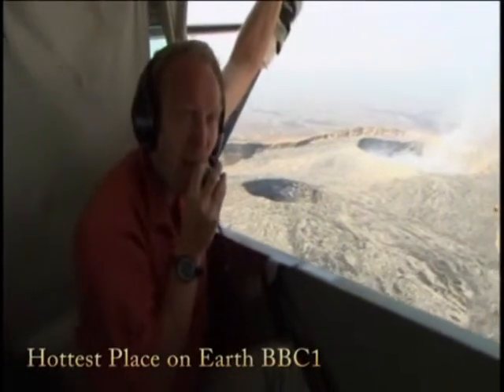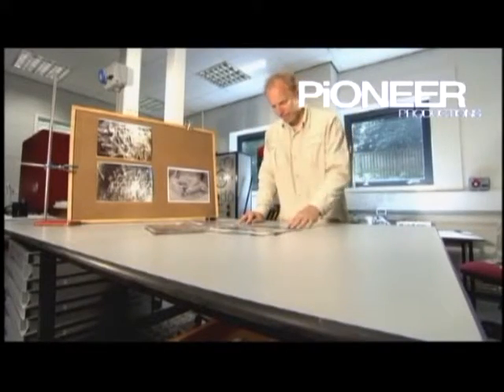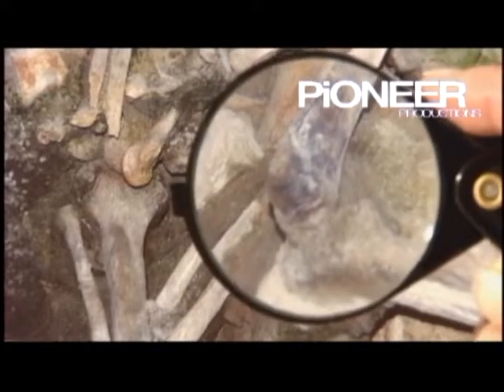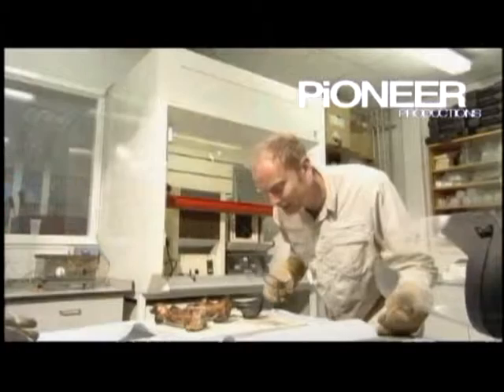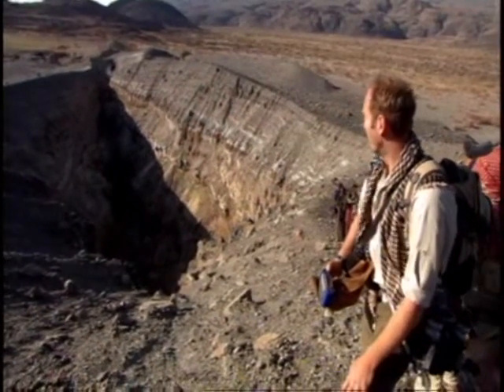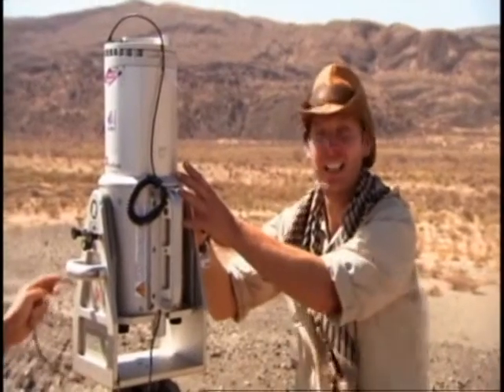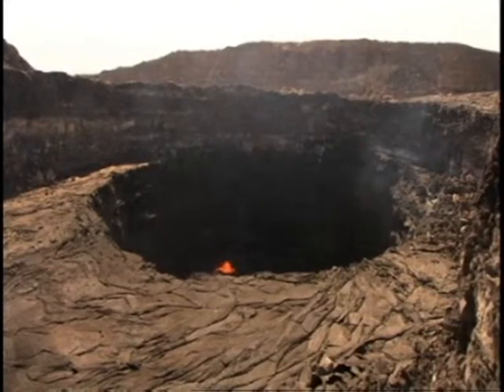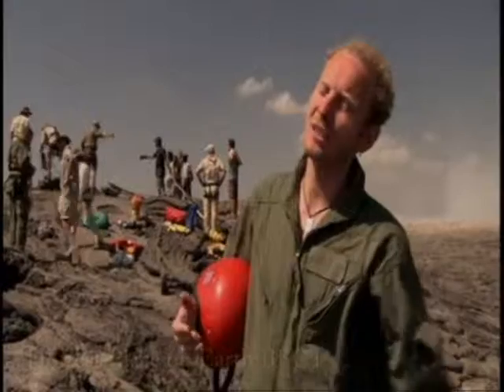Dougalearth-showreel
Some clips and bits from things i have been up to.

cheers
Dougal